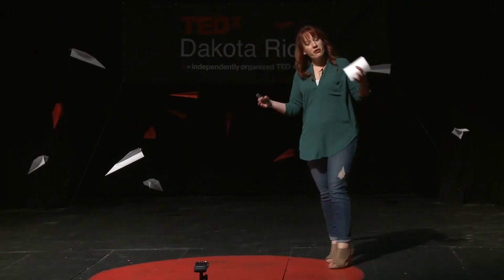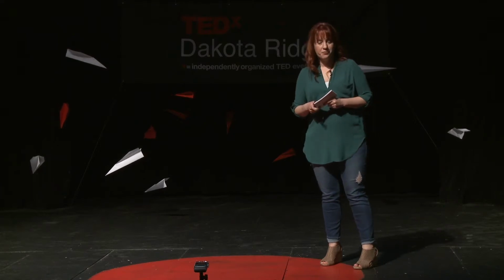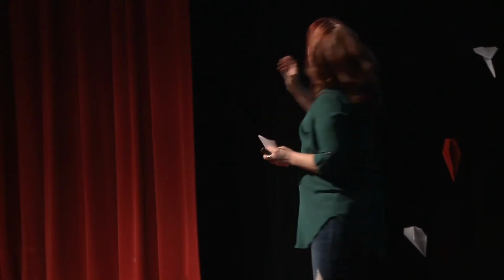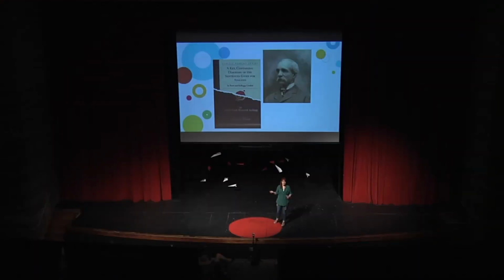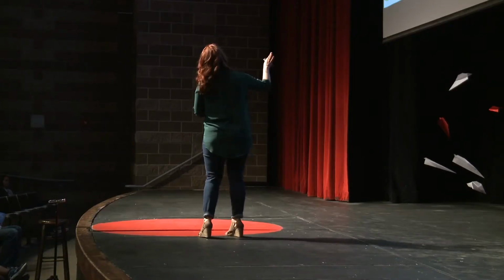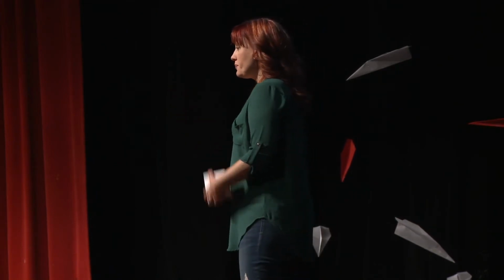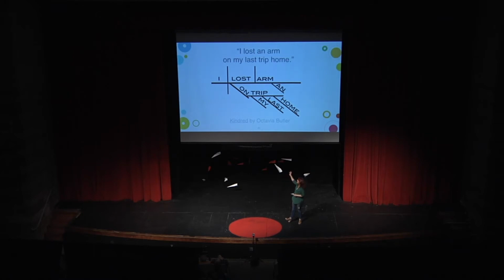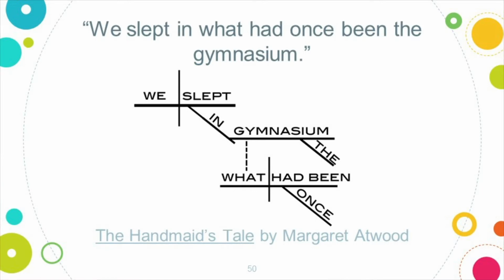Sentence Diagramming: Toward the Future of Political Discourse | Aerin Bender | TEDxDakotaRidge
Sentence diagramming, a uniquely American pedagogical tool, reveals the deeper meanings of text by pulling words apart to understand how they work together.  In a similar way, Jacques Derrida’s philosophy of deconstruction focuses on pulling apart rhetoric in order to examine the assumptions on which it is built. Derrida’s true focus was the deconstruction of power regimes and the institutions behind them. We can use these principles of “taking apart” as effective responses in a polarized and censorious political climate, building effective discourse on a basis of shared understanding. After spending 15 years in United Methodist ministry, Ms. Bender changed her focus to teaching. She has Masters degrees from Duke and the University of Southern California, a Bachelor's degree from the University of Louisville, and an International Baccalaureate diploma from much longer ago than she would care to admit. She has been published in "get born" magazine, and in the literary anthology Notes from the Underground. Ms. Bender has been a teacher in Colorado since 2011, licensed in second Language Arts, Elementary Education, and K-12 ESL. She has two children, two geckos, two cats, a dog, and a snake named Veralidaine Neverfell. This talk was given at a TEDx event using the TED conference format but independently organized by a local community.